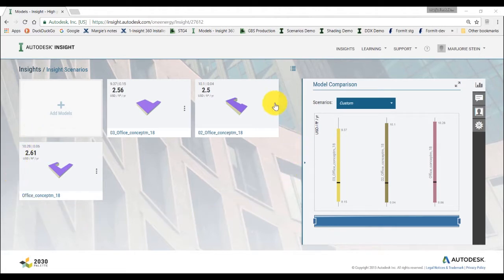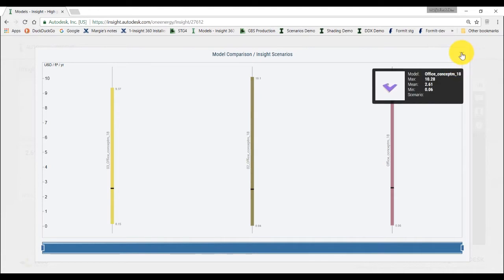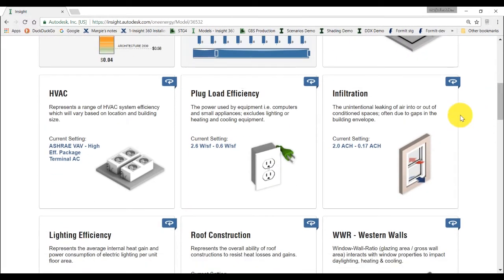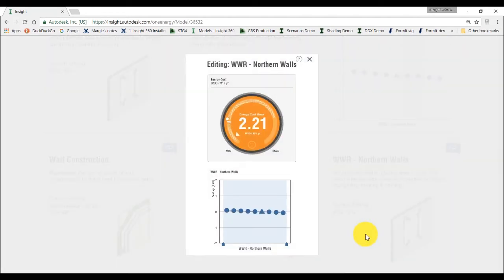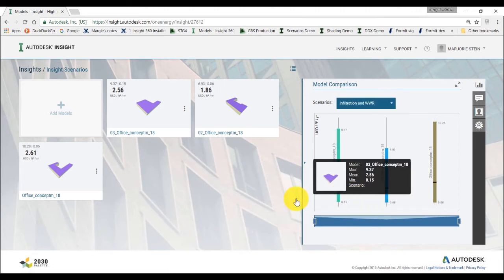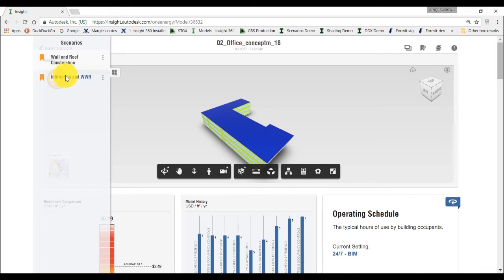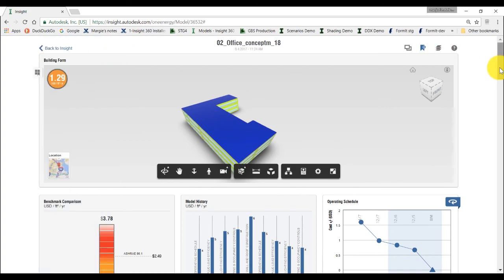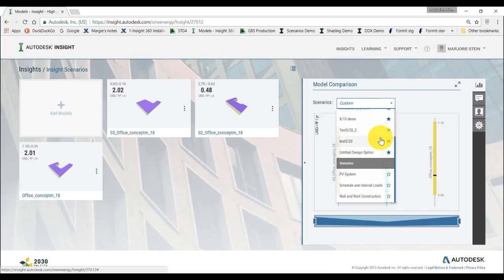Comparing Models and Scenarios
Video Description:
Learn how you can quickly compare the performance of different model schemes and scenarios for your project with Insight. In Insight, when talking about “scenarios”, we are referring to a set of factor settings. When exploring factor settings, you can set ranges and compare potential design options.